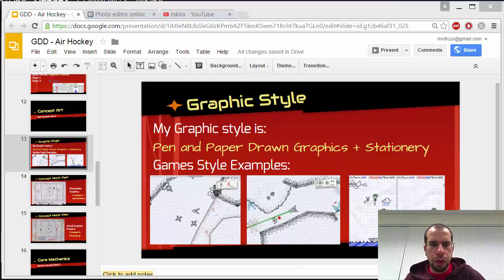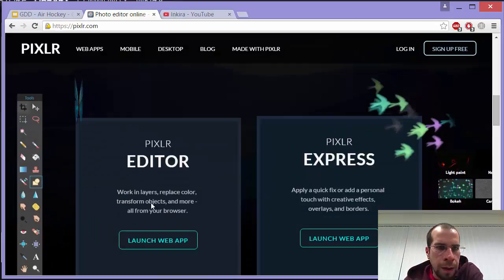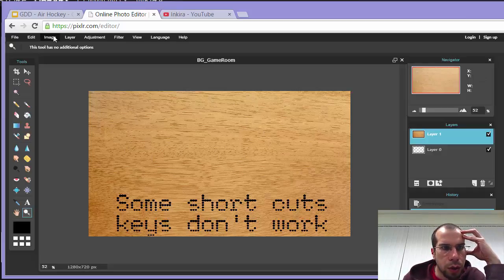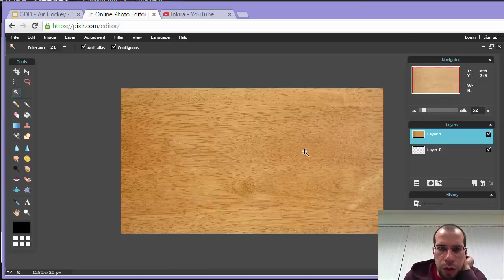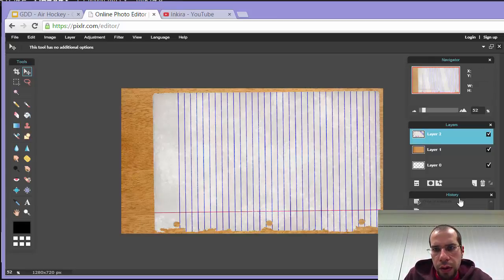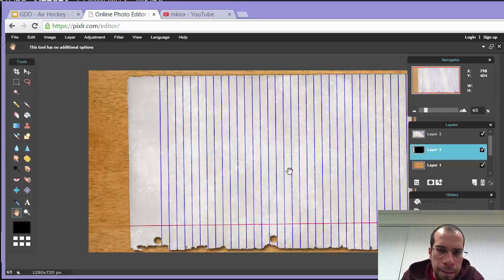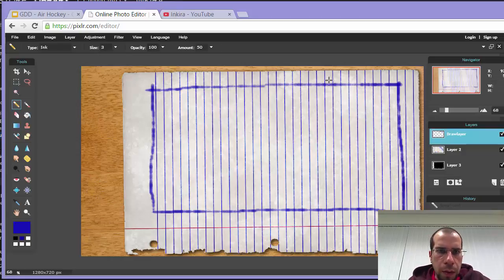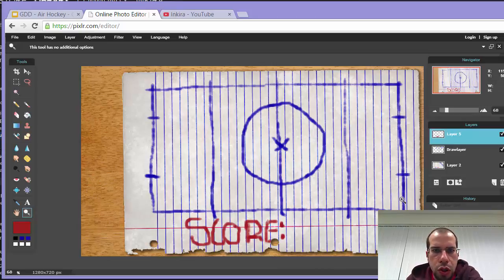GameMaker: Air Hockey - Game Graphics - L06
In this part of the Game Development of our Air Hockey game, I am going through the upgrading of the game graphics.

Pixlr is a software package that is owned by Auto Desk and is very similar to Photoshop except it runs in a web browser.

This is a 2 Part section this is Part 1 or 2.